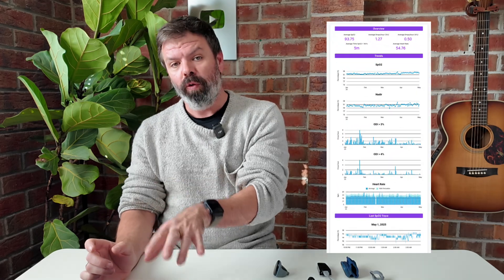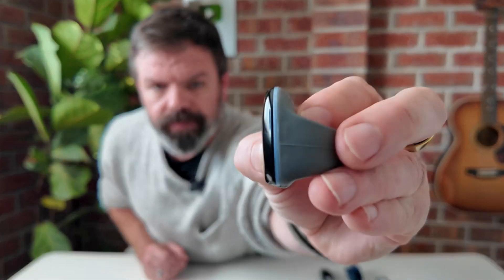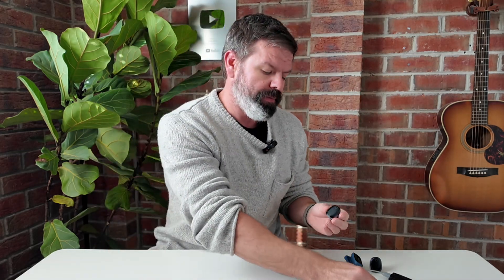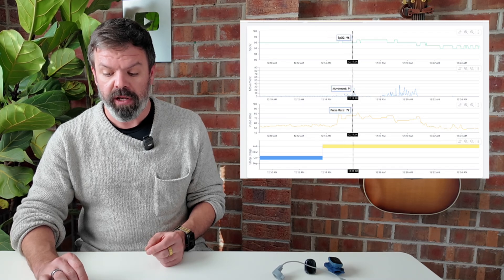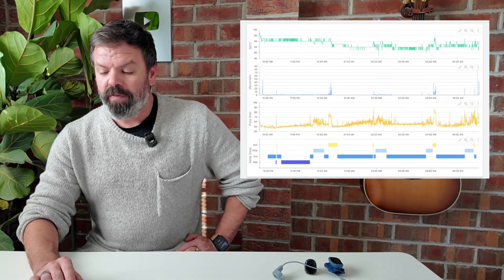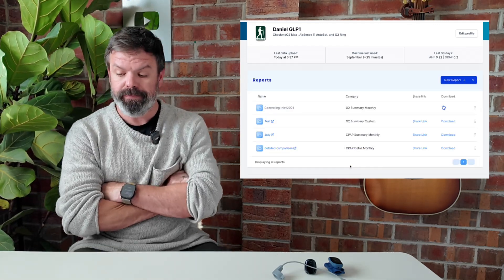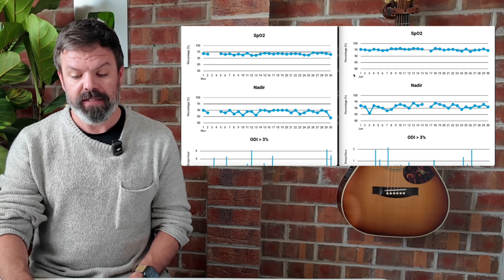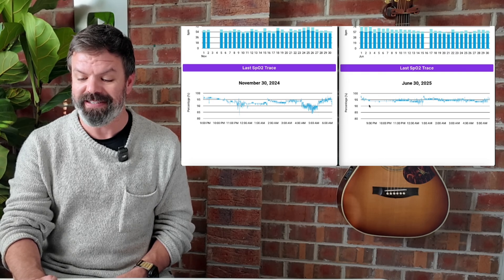CPAP Results Looks Mint But You Feel Wrecked 🫩 Try the SleepHQ O2 Report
Think your AHI is all good but you still wake up feeling wrecked? The SleepHQ O2 Summary Report shows you the full story. In this video I’ll break down how it works, why oxygen data matters, and how you can finally see those sneaky desats your doctor might have missed.

We’ll cover

-What the O2 Summary Report actually shows

-Why AHI alone doesn’t tell the full picture

-How you can use this report to track and improve your therapy

-Your CPAP data uncensored. Your oxygen story told properly.